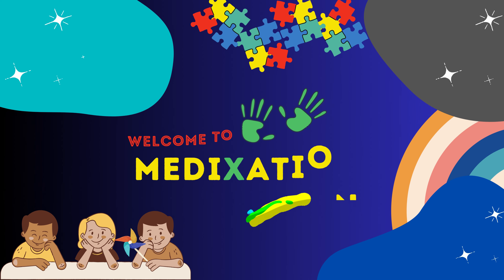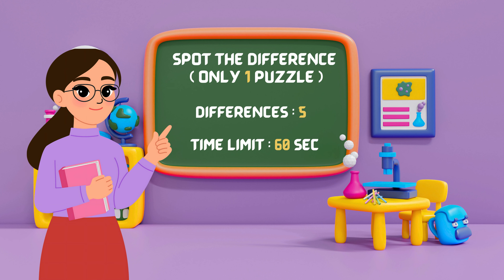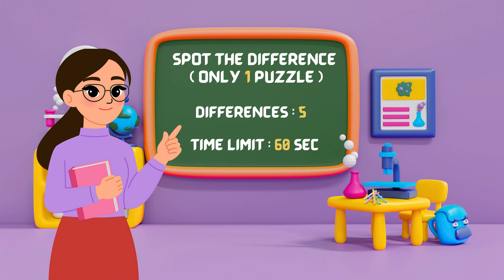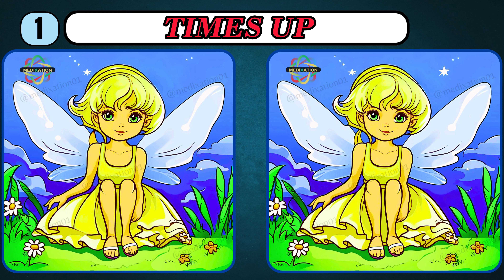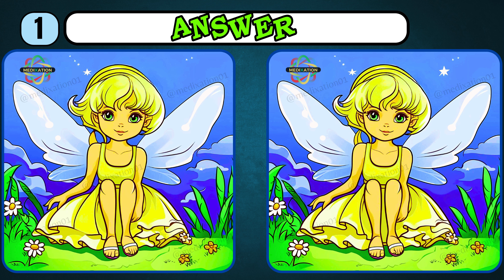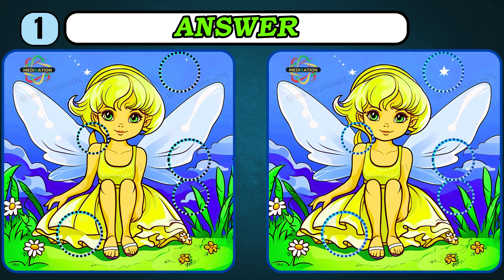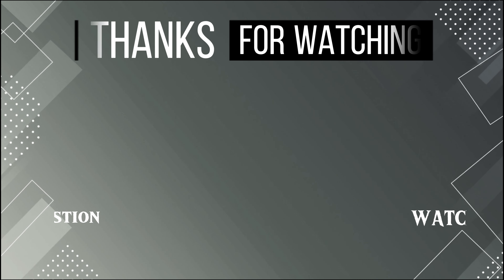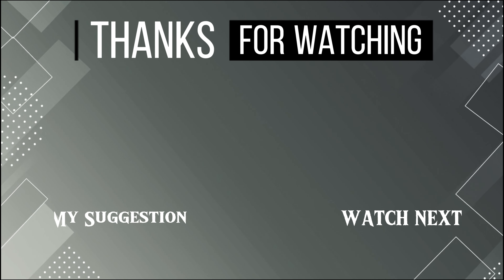Spot The Difference : Can You Find All | [ Find The Difference #106 ]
OCTOBER SPECIAL 24🎊🎊

MONTH OF OCTOBER SPECIAL 2024 🎊🎊

SEARCH IN YT :-                             @medixation01

5 Differences ONLY 1% Can Spot in | Find The Difference

"How your brain are actually work,  solve this to Prevent Demantia"
spot the difference,
a little difference,
how many you got,
quiz,
puzzle,
medixation,
spot the difference game,
spot the differences,
find the odd,
find the odd one,
guess the difference,
find the differences,
find differences,
kids games,
brain game,
spot it and dance,
puzzles,
spot the difference easy,
5 differences,
kids,
find the difference hard,
puzzle game,
can you spot,
how many,
difference,
only top 1 find difference,
prevent dementia,
5 photo difference,
iq over 130,
can find all,
family friendly